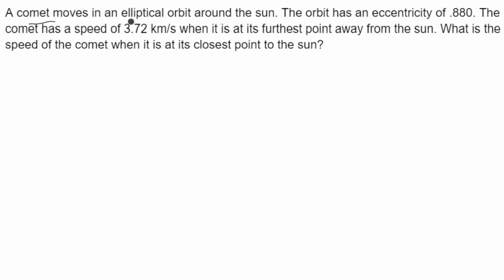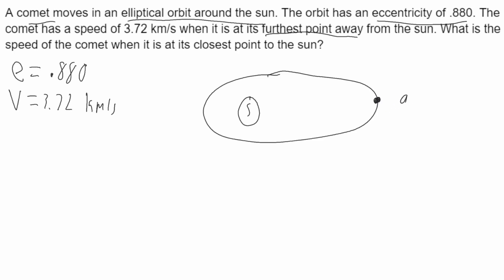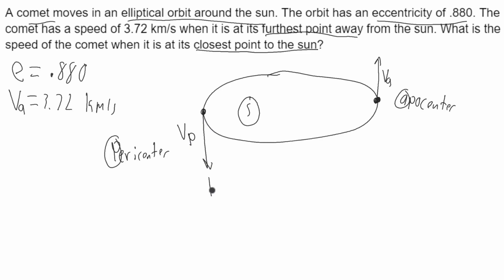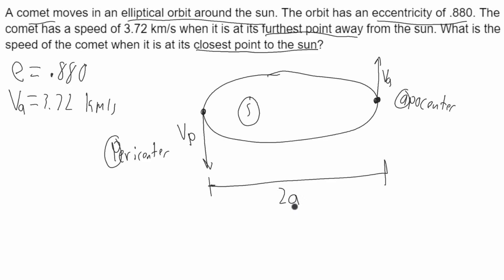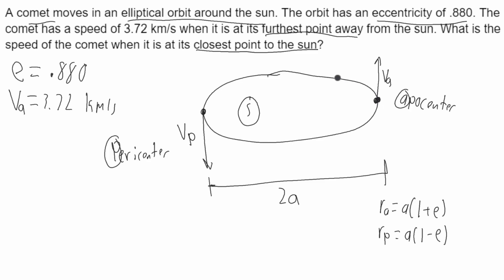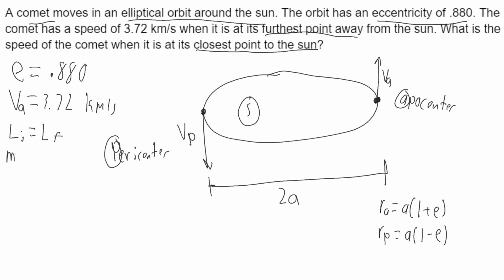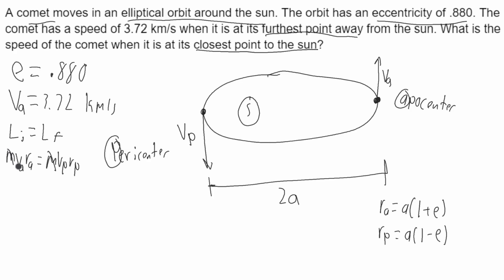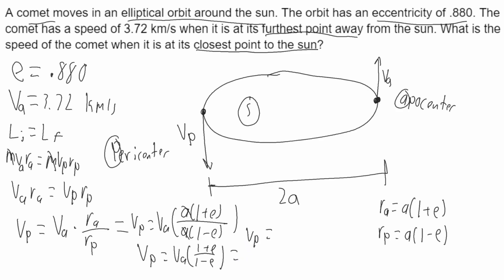How to find the orbital velocity of an elliptical orbit when given the speed at the furthest point.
A comet moves in an elliptical orbit around the sun. The orbit has an eccentricity of .880. The comet has a speed of 3.72 km/s when it is at its furthest point away from the sun. What is the speed of the comet when it is at its closest point to the sun?